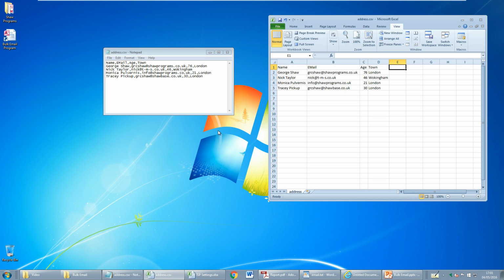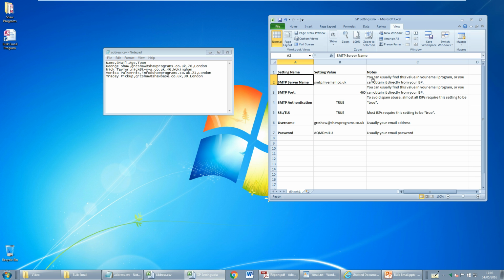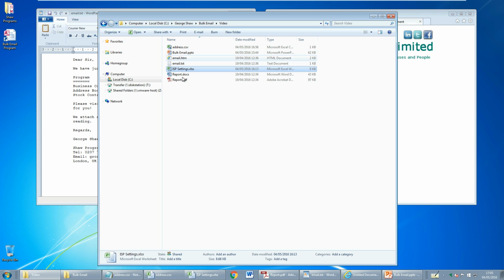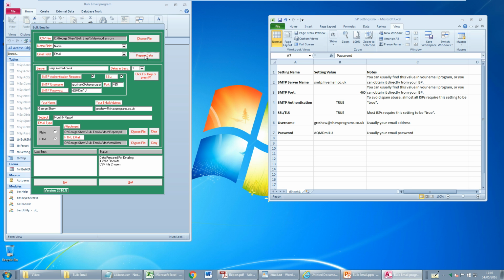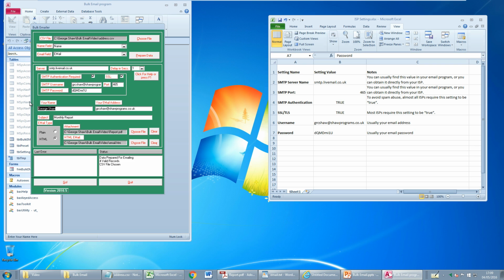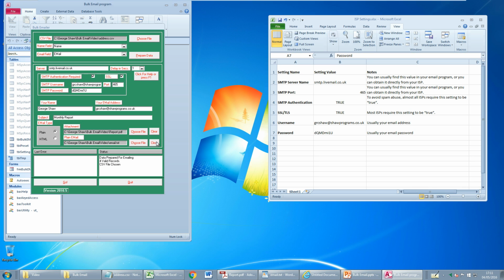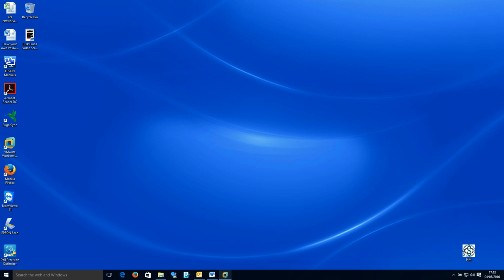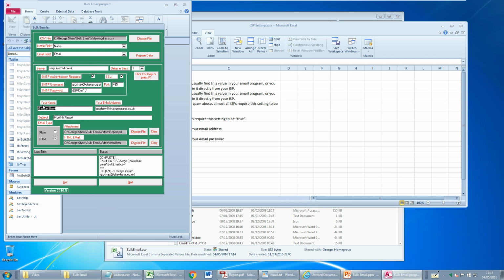BulkEmailer Overview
Our Bulk Email Program is simple: it will send individually addressed emails to any number of your selected clients.

Make a list of client’s names and email addresses, and the program will dispatch the emails in bulk.

It even sets delays between emails, to avoid them being flagged as ‘spam’.